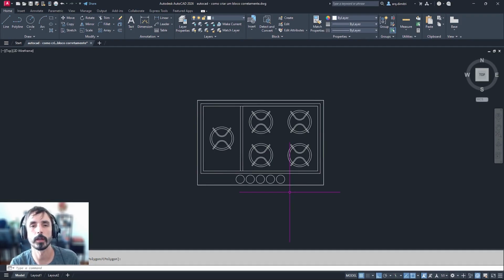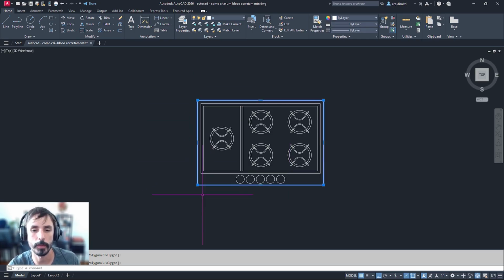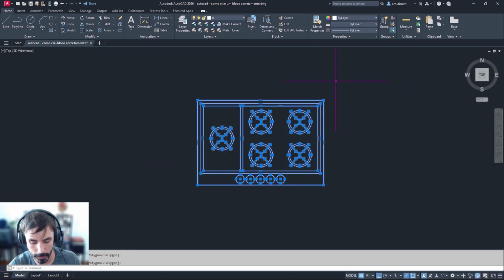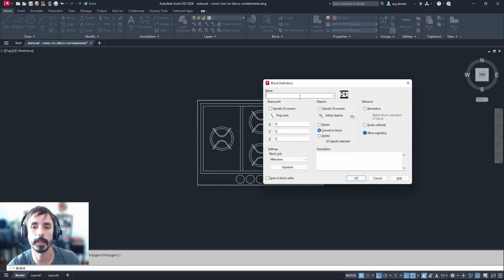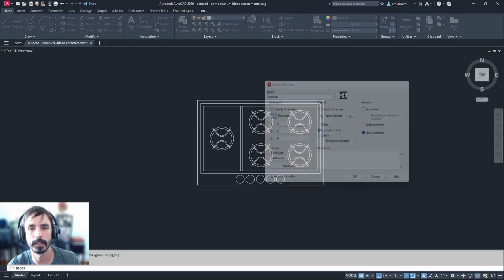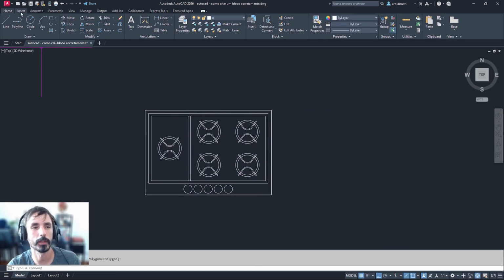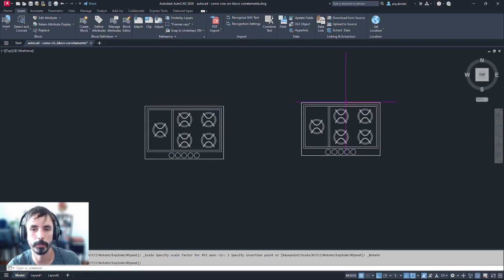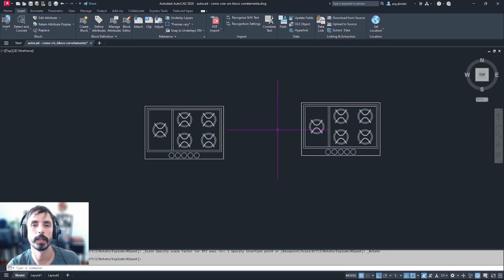autocad | how to create a block correctly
Learn how to create a block correctly in AutoCAD to keep your drawings organized and easy to manage.
In this tutorial, you’ll see best practices for creating AutoCAD blocks that improve file organization, editing, and future updates.

• How to create a proper block in AutoCAD
• Best practices for block creation
• Set base points correctly
• Organize drawings using blocks
• Avoid common block creation mistakes
• Improve long-term file organization

How to count blocks in your draw in AutoCAD